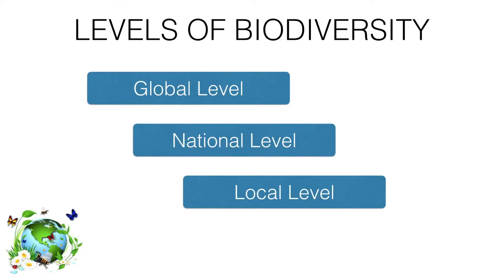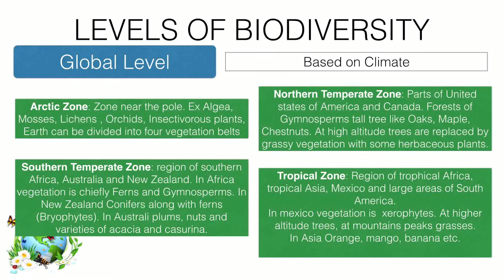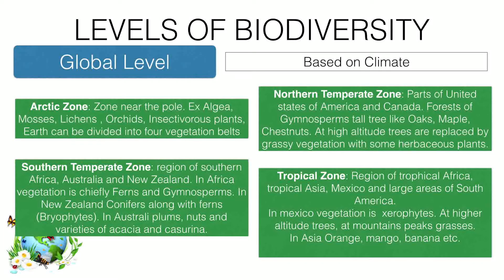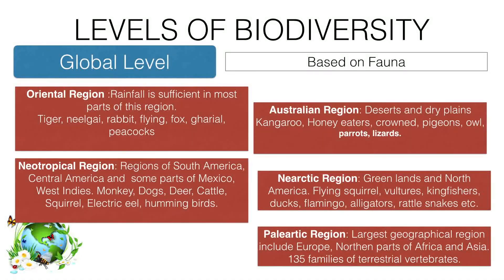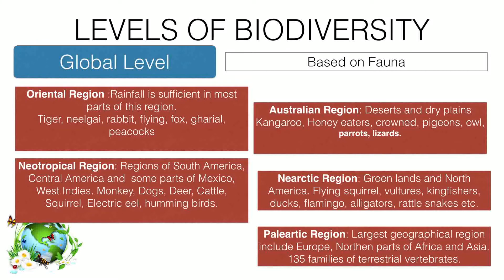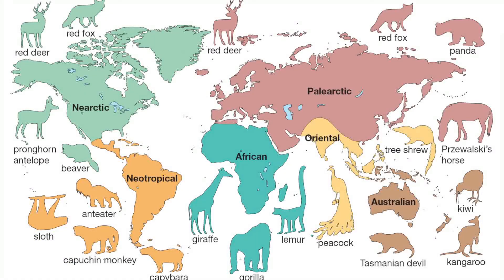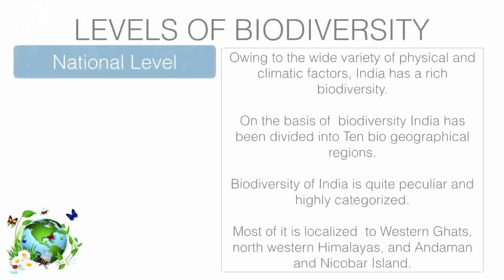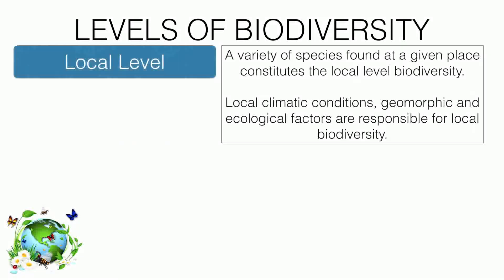Levels of Biodiversity - Environmental Studies